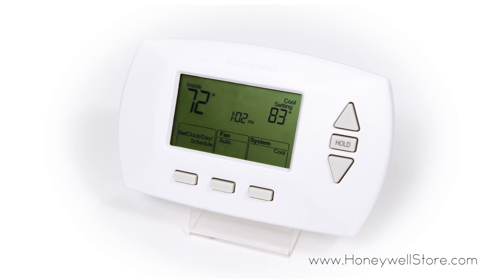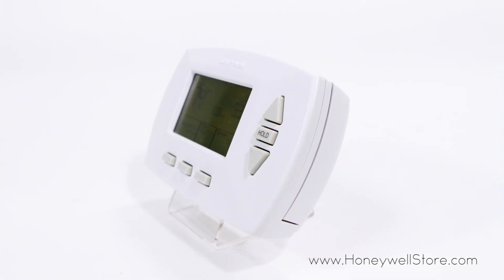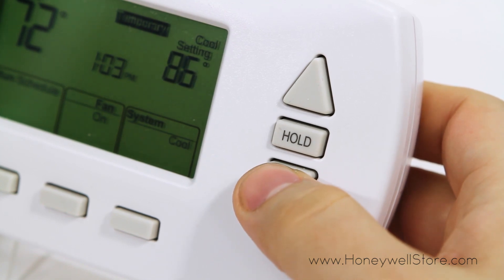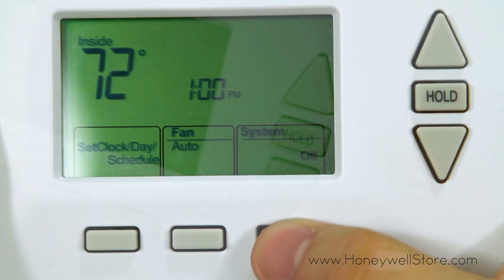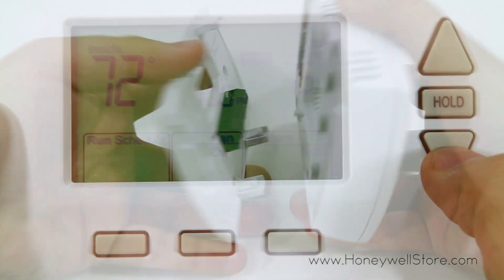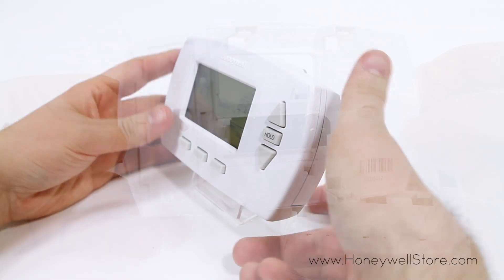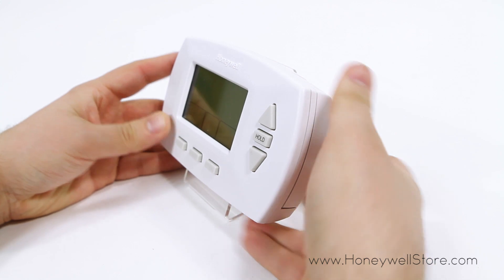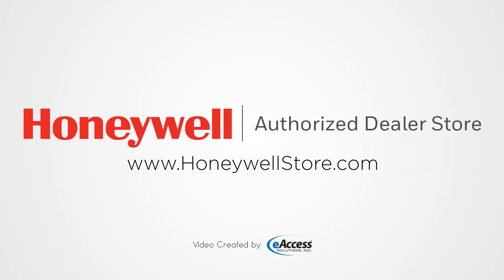Honeywell 5-1-1 Day Programmable Thermostat (RTH6450D)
Maximize comfort, reduce household energy use and save money with the Honeywell RTH6450D 5-1-1 Programmable Thermostat. An intuitive and user friendly panel allows you to program weekdays, Saturdays and Sundays individually from one another. This gives you the added bonus of selecting your home's heating and cooling options well in advance to match your schedule. This increased level of customization allows you to monitor and set your temperatures accordingly and efficiently. Access your heating and cooling options when you need them and switch them off when you don't. A host of features and money saving options make this a thermostat that shouldn't be passed up!